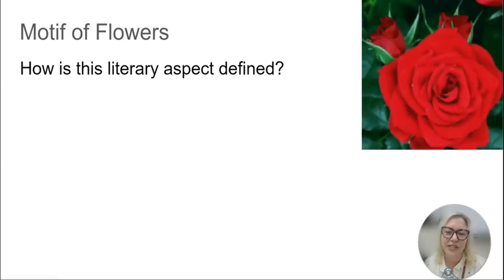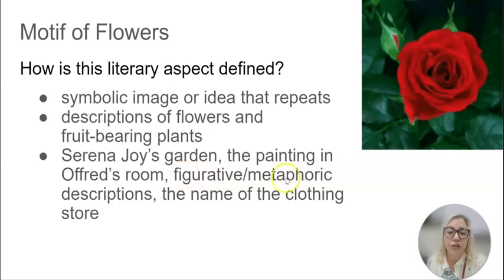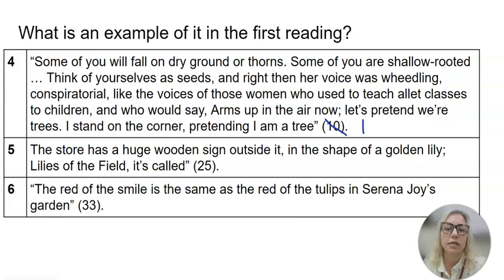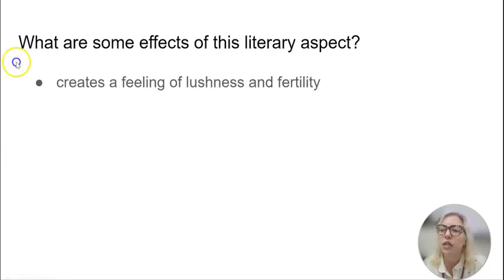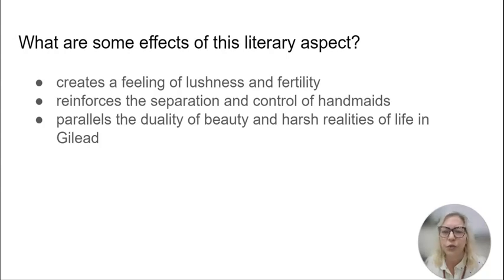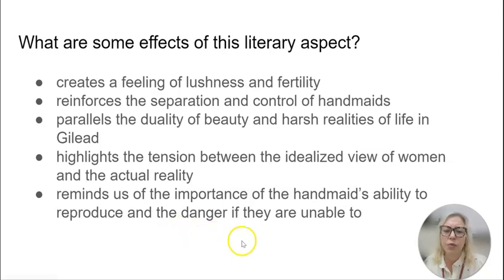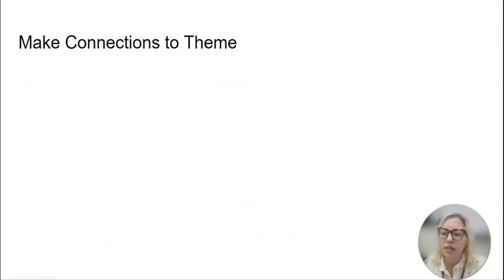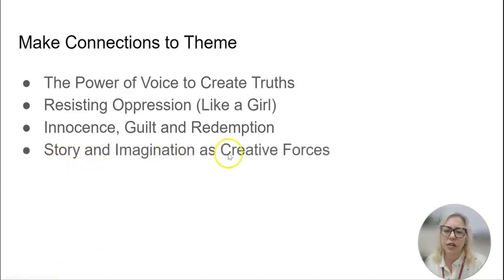2.2 Step 3 Literary Aspect Video (flower motif)